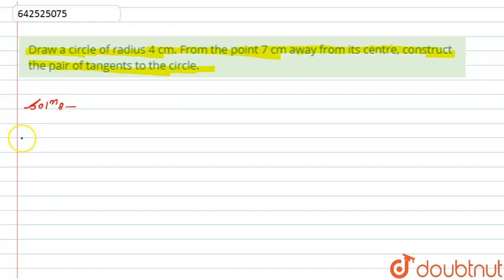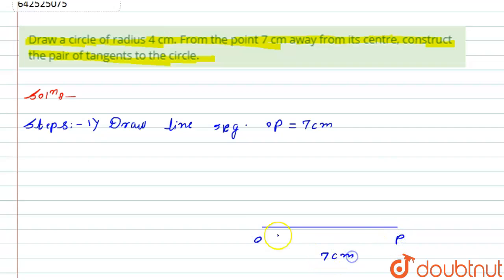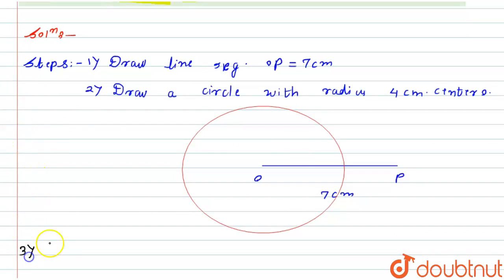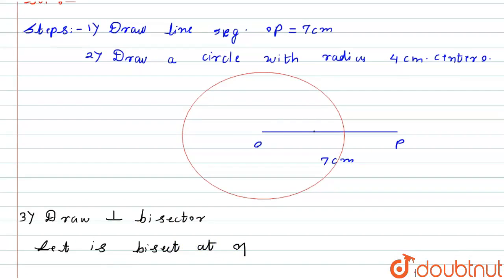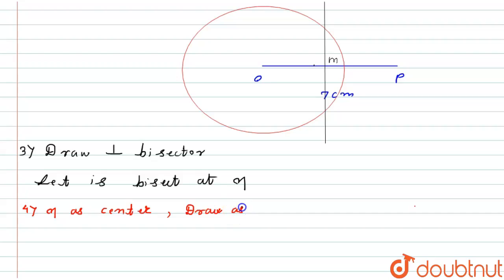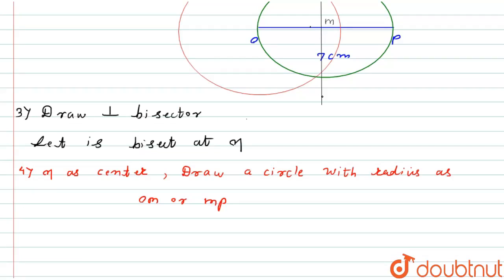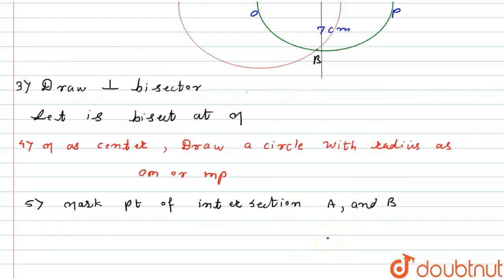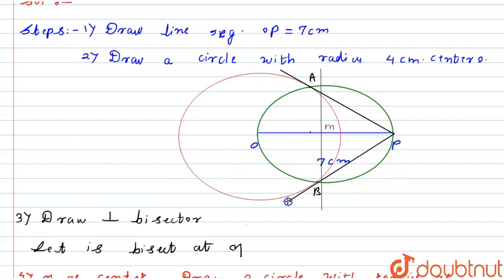Draw a circle of radius 4 cm. From the point 7 cm away from its centre, construct the pair of ta...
Draw a circle of radius 4 cm. From the point 7 cm away from its centre, construct the pair of tangents to the circle.
Class: 10
Subject: MATHS
Chapter: SAMPLE PAPER 2019
Board:CBSE

👉 Have Any Query? Ask Us.